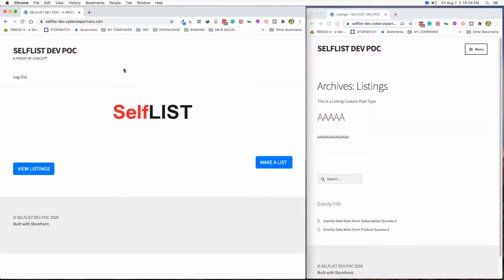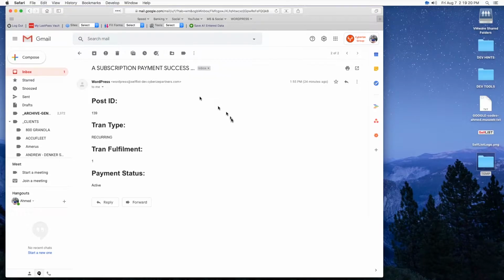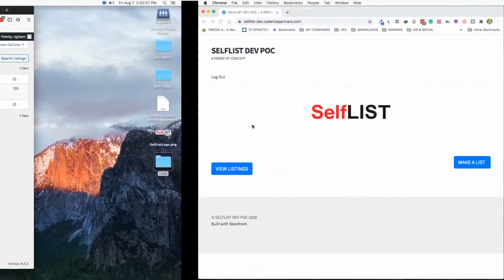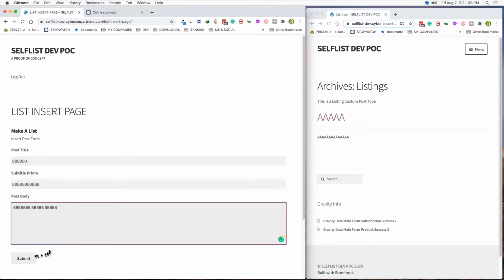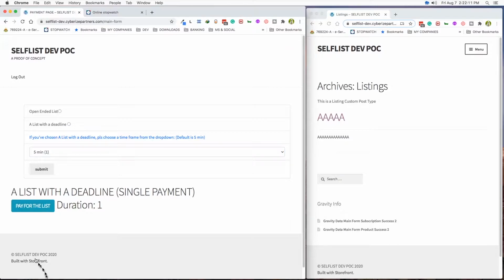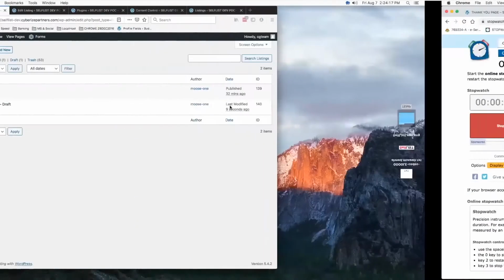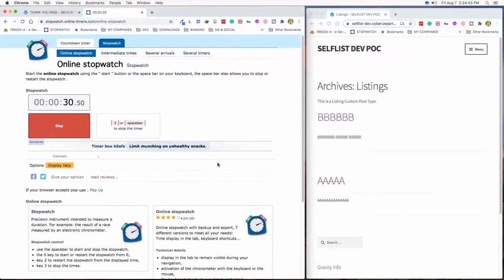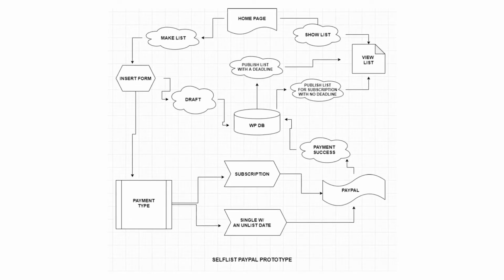DIR LISTING PROTOTYPE - 3 - GRAVITY POST CREATION, PAYPAL SINGLE PAYMENT, PUBLISHING & UNPUBLISHING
Gravity Forms is the most popular form building plugin for WordPress. And  WordPress has more than 30% of the world's CMS market share. Also, PayPal is the largest online payment platform in the world. PayPal Sandbox is also an awesome platform for developers to test PayPal transactions. So I decided to combine all of the above to make a series on WordPress development, most of the Gravity Forms features and strengths, and PayPal Sandbox connectivity to establish proof of concepts.

In this series, I walk thru creating a Directory Listing Application prototype using Gravity Forms PayPal Add-on, Advanced Post Creation Add-on, PayPal Sandbox, Gravity Forms Hooks, WordPress Cron and custom PHP.